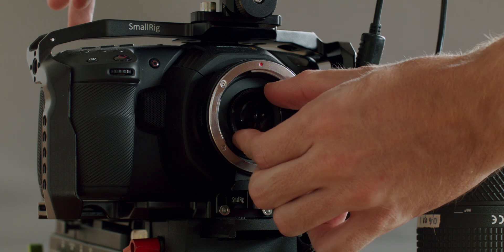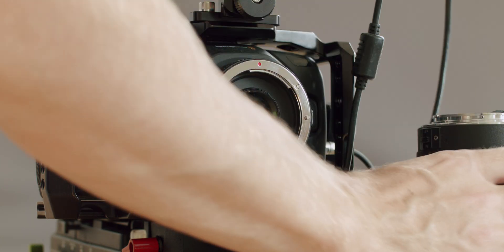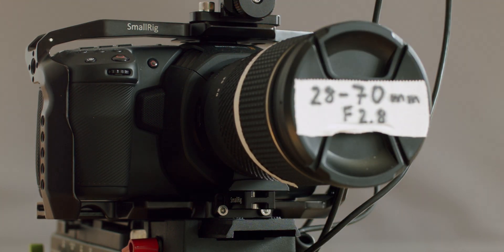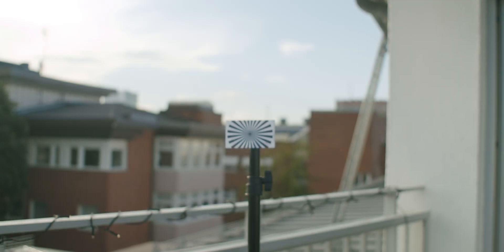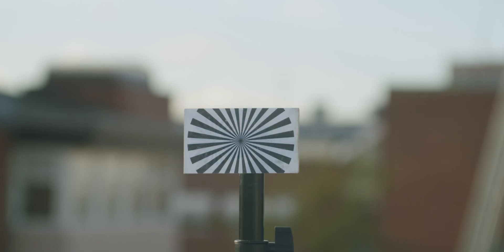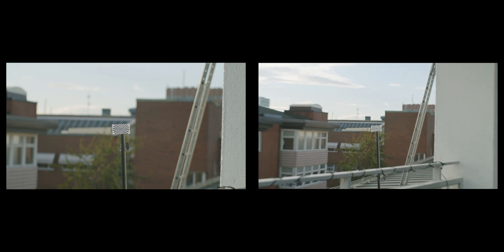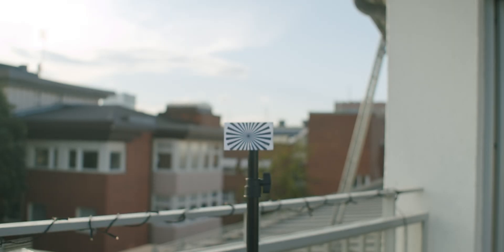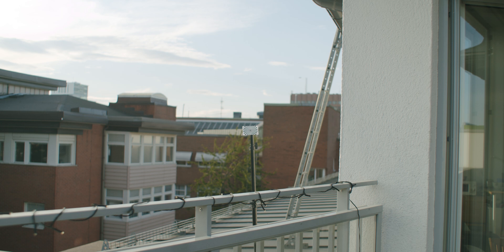Can You Make A Lens Parfocal Using A Speedbooster?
Can you make your lens parfocal using a speed booster? In this video we put it to the test. The glass element inside a focal reducer can often be rotated to either move it closer to or further away from the sensor. This allows for correction if the lens can't reach infinity focus, but can we use it to make our zoom lens parfocal? Lets find out.

Links to popular speedboosters:
Metabones Ultra 0.71x EF to MFT
Metabones XL 0.64x EF to MFT
Viltrox EF-M2 0.71x EF to MFT
Metabones Ultra 0.71x EF to Sony E-mount

Gear I Use:

Camera (A) - Blackmagic Pocket Cinema Camera 4K
Camera (B) - Blackmagic Pocket Cinema Camera (Original)
Lens Adapter/Speedbooster - Viltrox EF-M2 Speedbooster